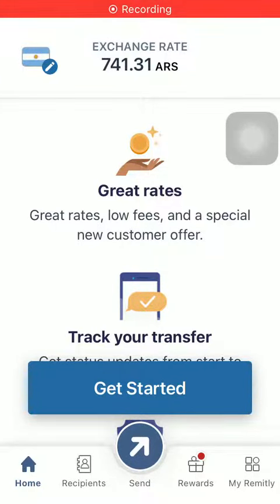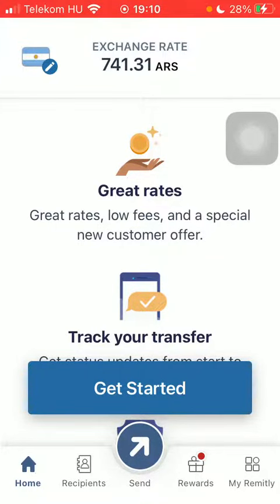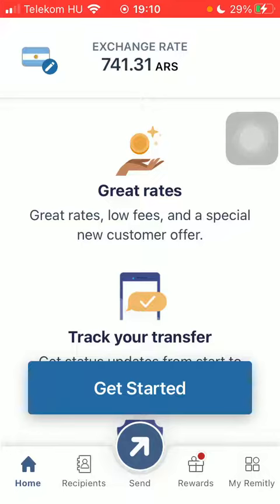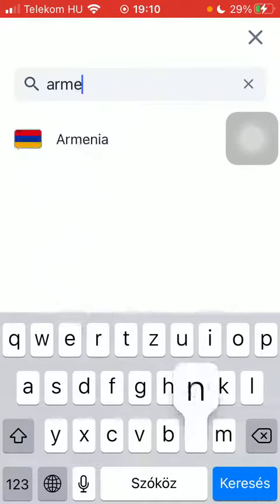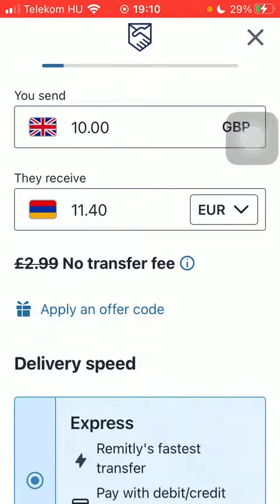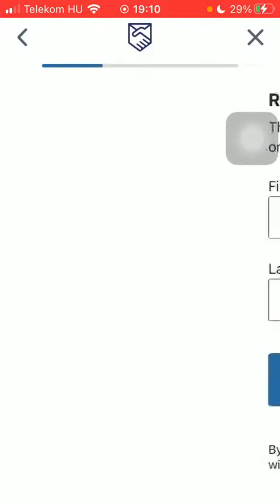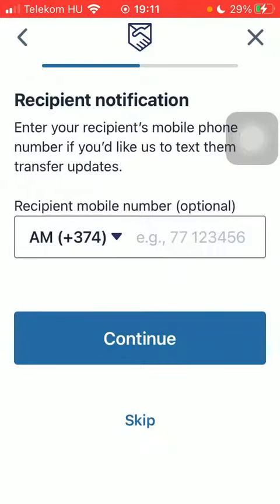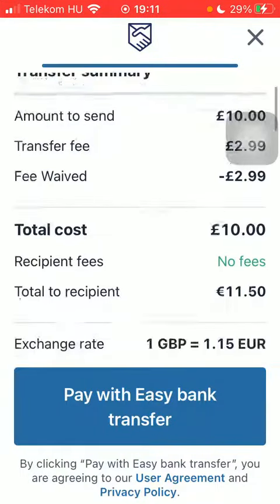How to send money from the United Kingdom to Armenia in Remitly?